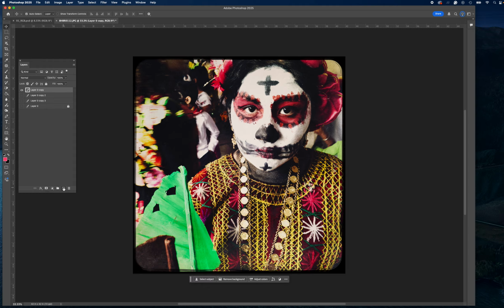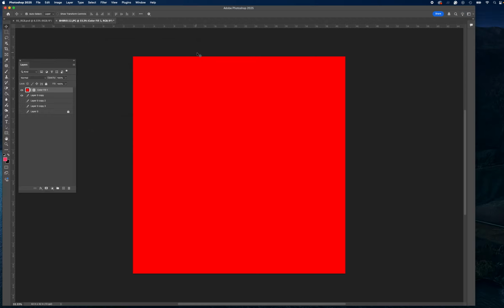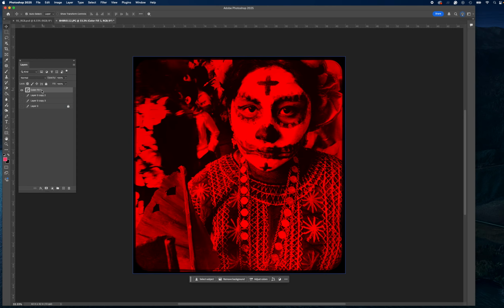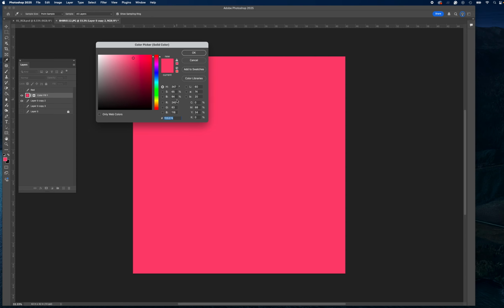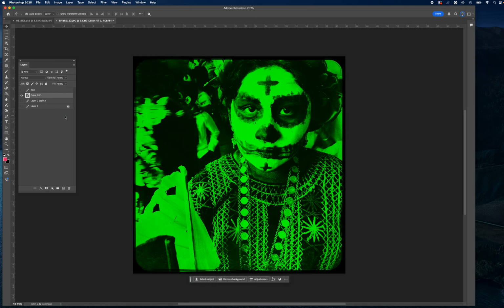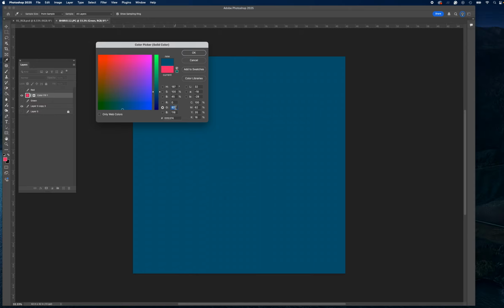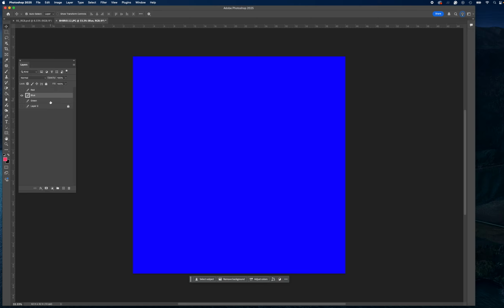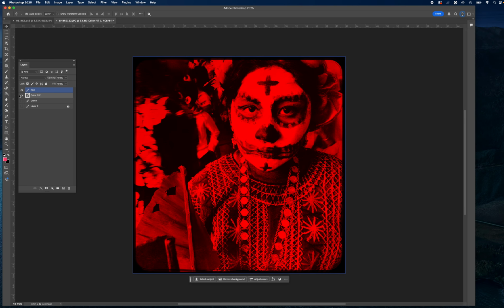01 Additive RGB Layer Separation in Photoshop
Additive RGB Layer Separation in Photoshop